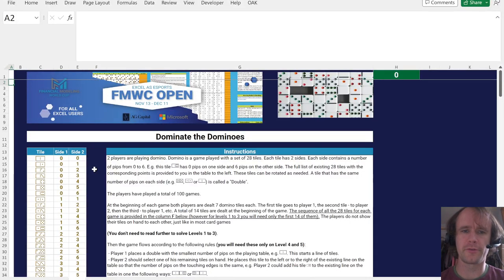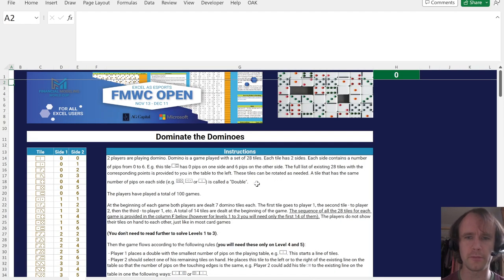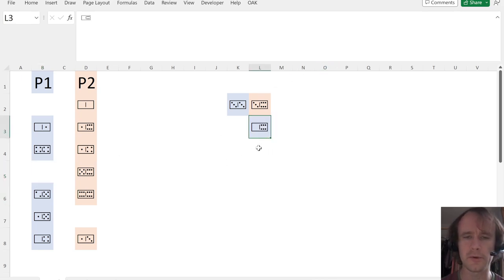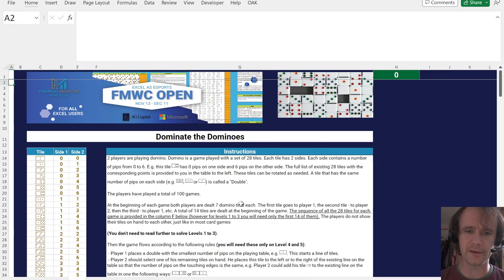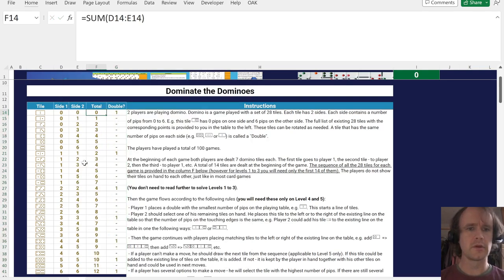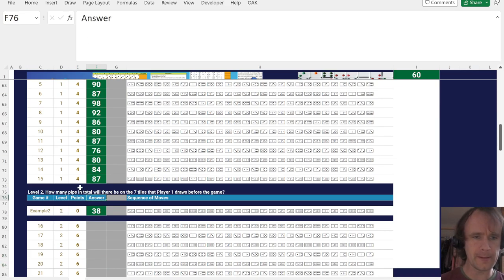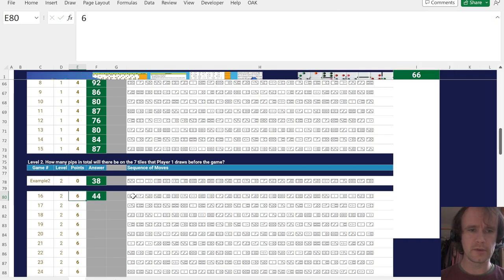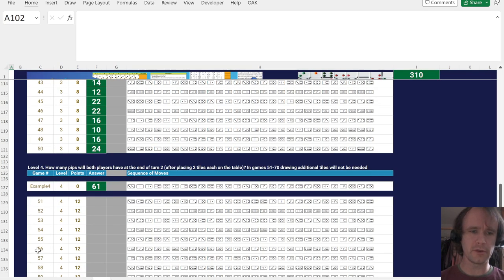Dynamic arrays and dominoes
This is a video walkthrough of a challenge from the FMWC Open, an Excel problem-solving competition organized by the  @FMWC, based on the game of dominoes. You can also think of it as a bit of a tutorial on some of the cool new capabilities Excel now has with Dynamic Arrays (this video includes TEXTSPLIT, XLOOKUP, BYROW, LAMBDA, TAKE, SEQUENCE, FILTER, UNIQUE, SORT, VSTACK, and maybe some others I've forgotten).

You can watch the players who took this challenge on live on the FMWC channel at this link (the introduction to this case starts at 19:08):

You can get the case materials from the FMWC here - they usually charge $10 per case, but it looks like this one is free at the moment! (note that the e-sports problems include the questions and answers, but not a worked solution like the cases from the regular rounds):

Sections
00:00 Introduction
00:49 Description & example
04:40 Levels 1-3 (basics)
08:49 Levels 4-5 (game play)